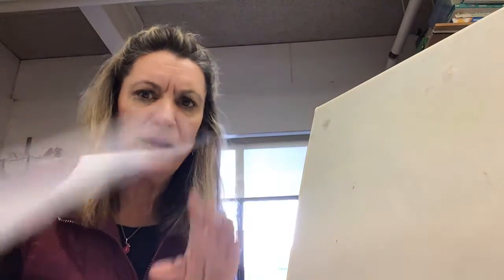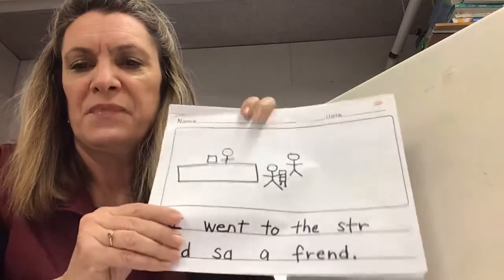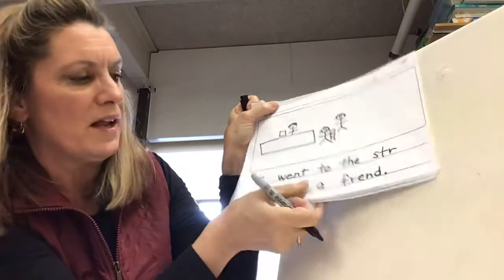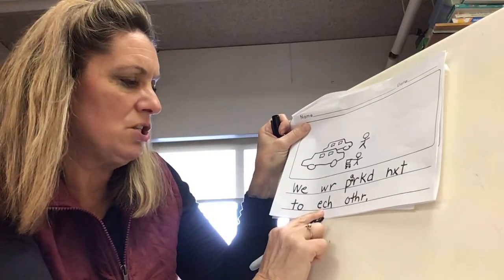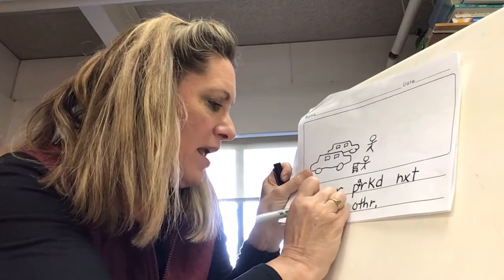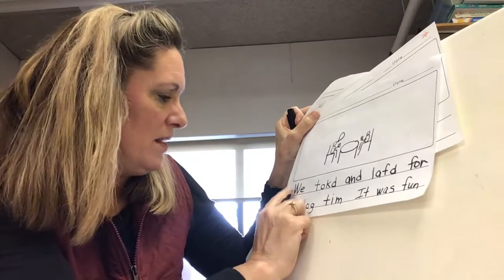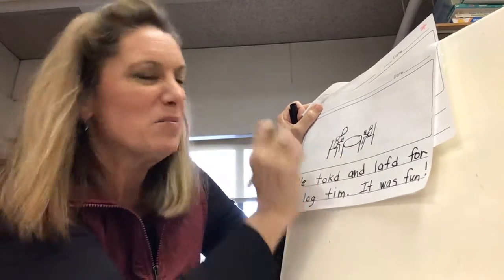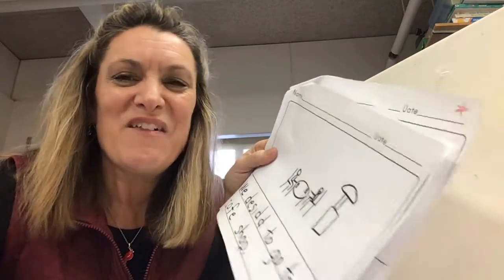Bomay Kindergarten Writing Small Moments Lesson 14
I can choose a piece of writing to fix up.